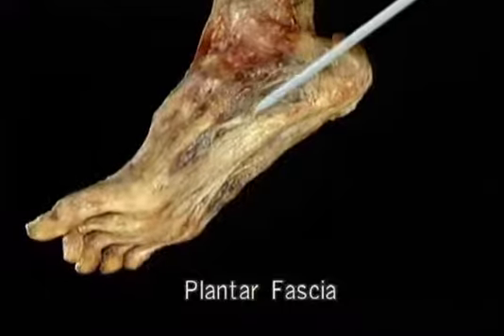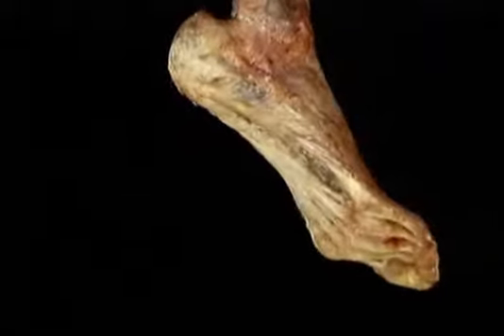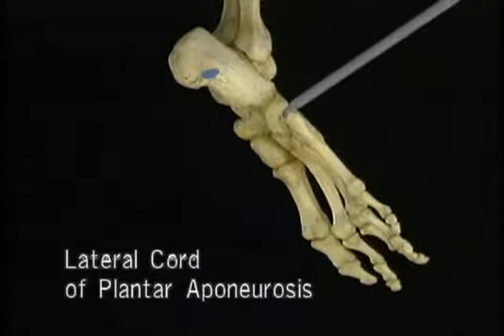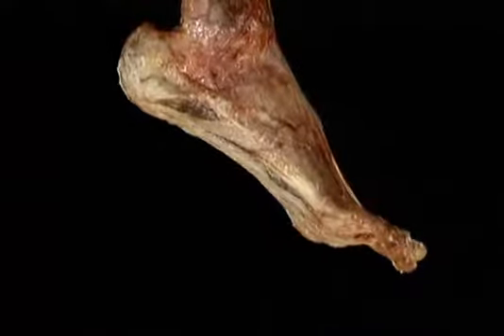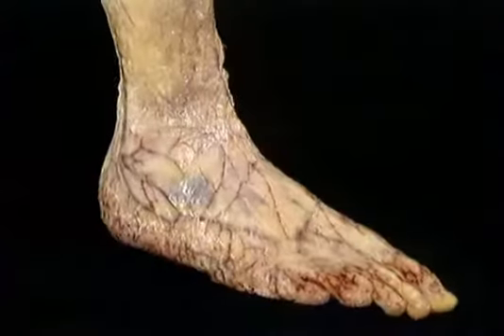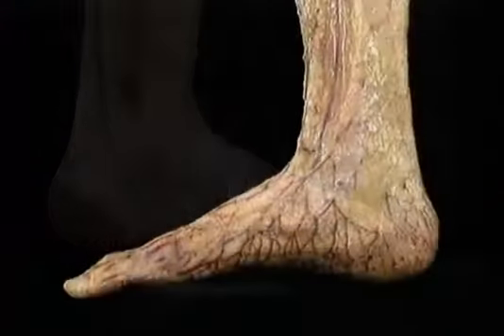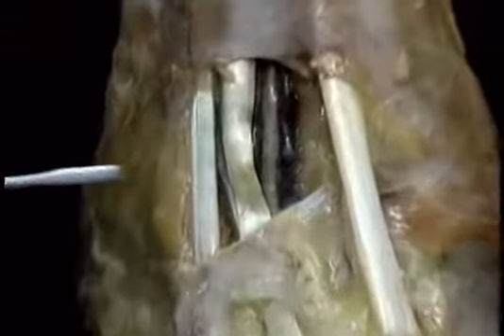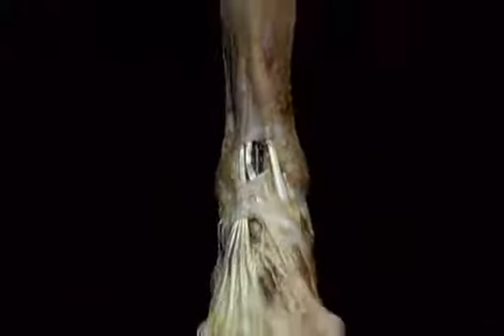4 January 2021